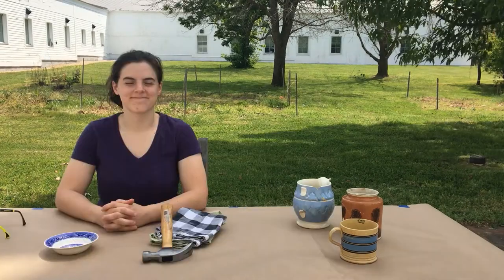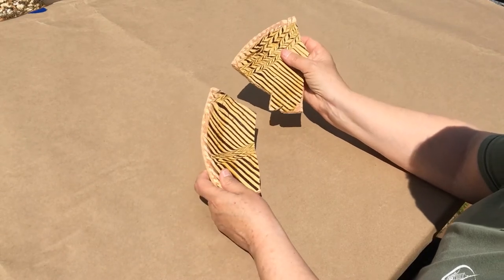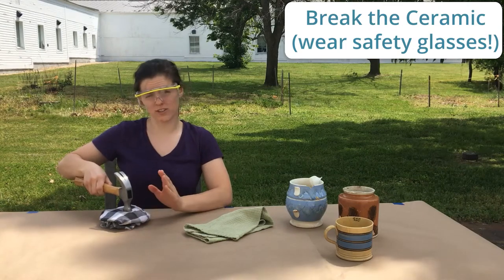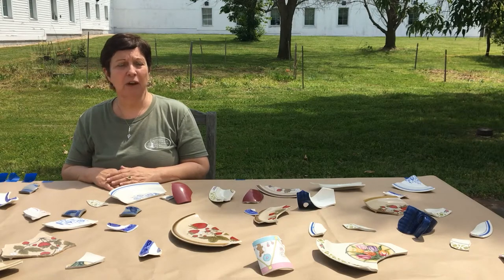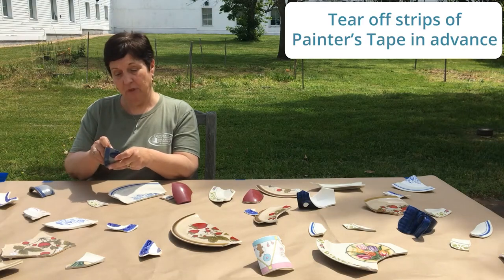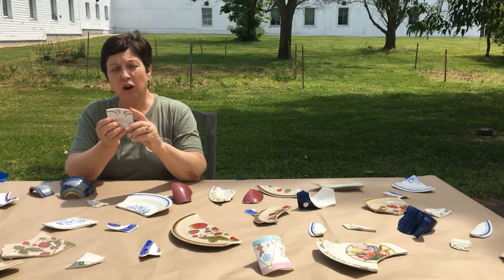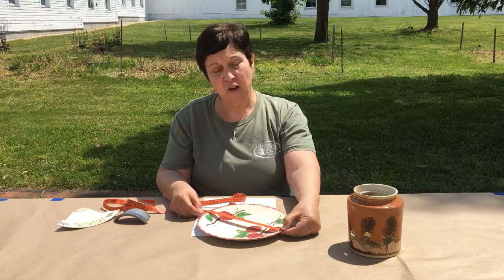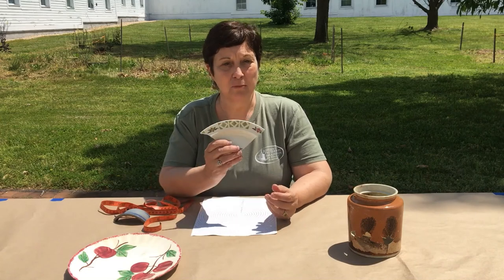Ceramic Mending Activity (OER)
Director of the Maryland Archaeological Conservation Laboratory (MAC Lab), Dr. Patricia Samford, and Collections Assistant, Alice Merkel, present and demonstrate an activity for mending your own ceramics. Mending is the process of taking broken pieces of an object and using glue or adhesive to piece them back together. Using pre-broken ceramics, students will piece together and mend pottery using painter’s tape. Use it as a standalone resource or with prompts supporting Maryland state learning standards, as found on OER Commons

This resource is part of JPPM's open educational resources project providing education content from our in-house educators, horticulturalists, curators, and conservationists at our 560-acre public park. The grounds have provided a home for different peoples for over 10,000 years and include extensive archaeological sites, multiple ecosystems, and a 1930s farmstead designed by architect Gertrude Sawyer for the park's namesake, Jefferson Patterson.